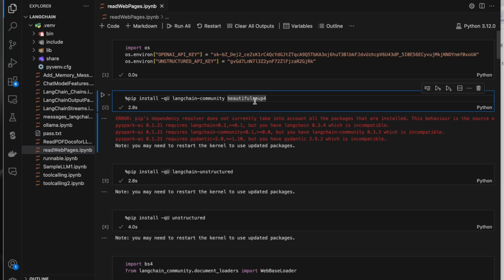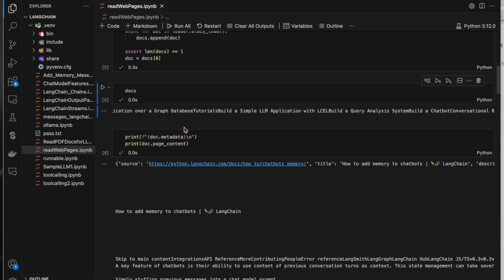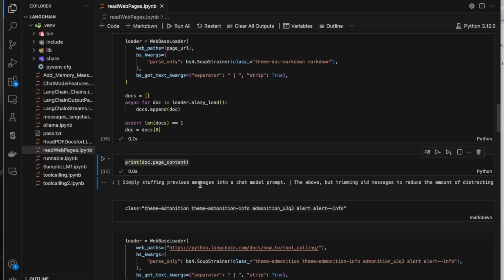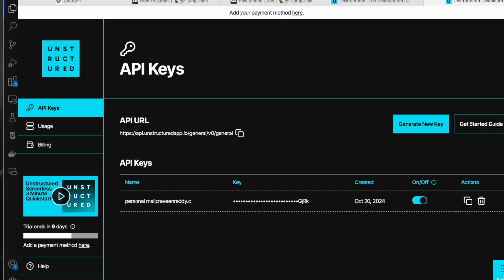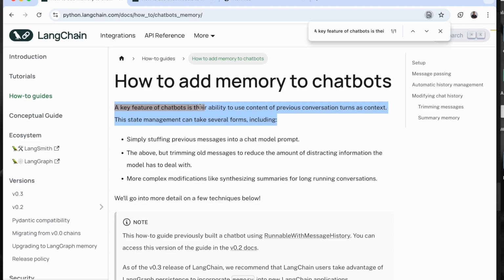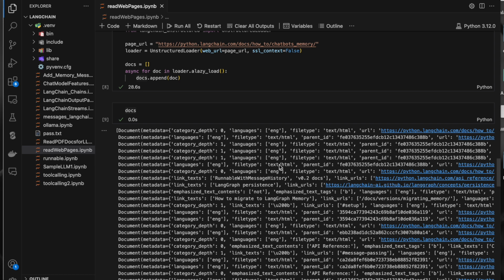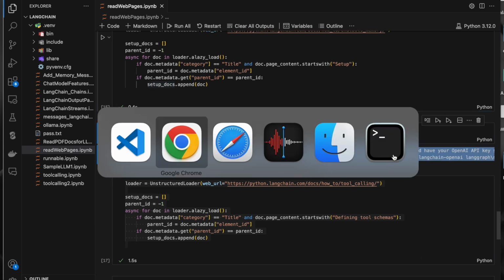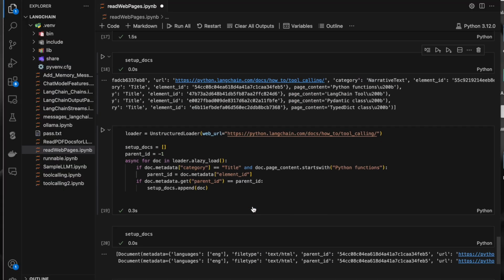Explained how to read Web Pages using LangChain , LangChain Unstructured module for RAG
Explained how to read Web Pages using LangChain , LangChain Unstructured module